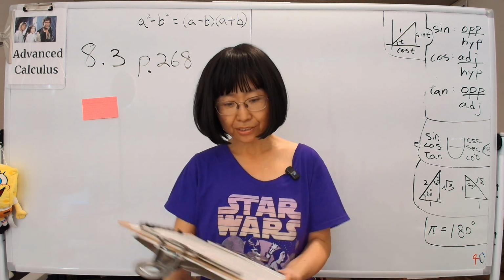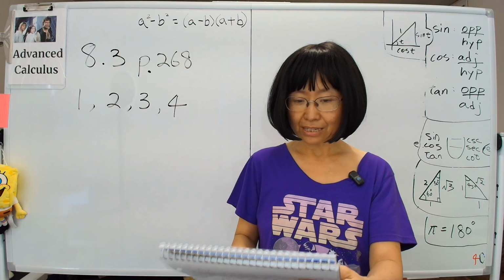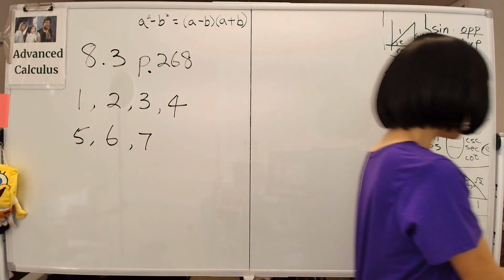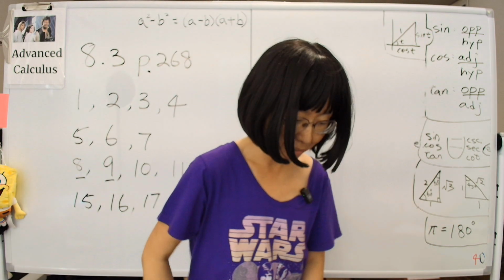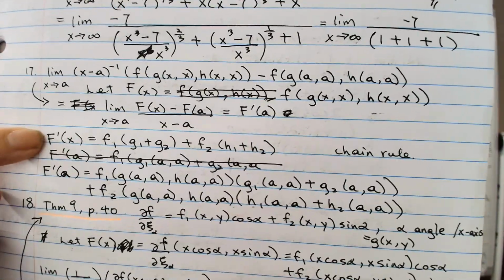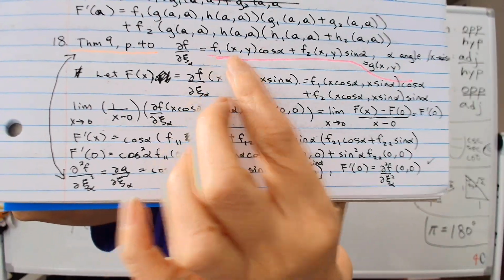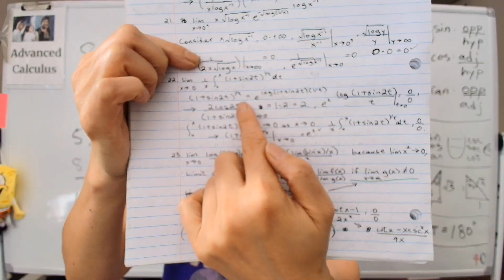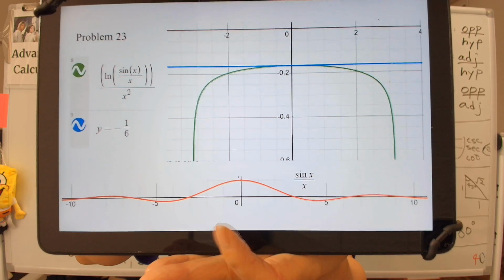C Advanced Calculus Chapter 8.3 Other Indeterminate Forms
(College Level) C Advanced Calculus Chapter 8.3 Other Indeterminate Forms